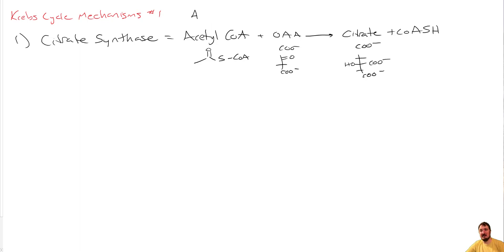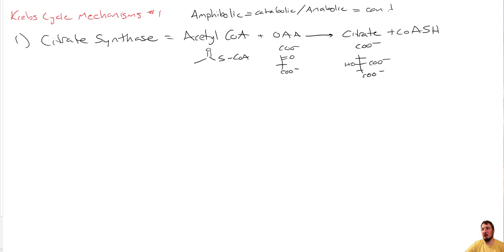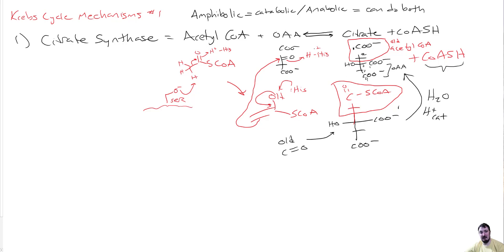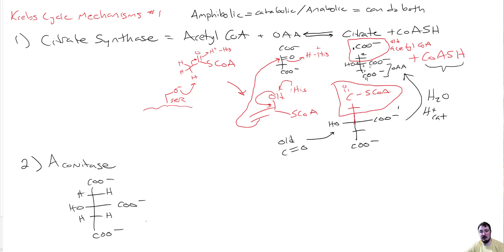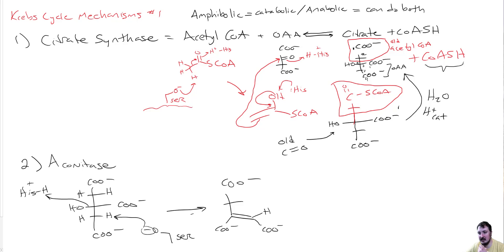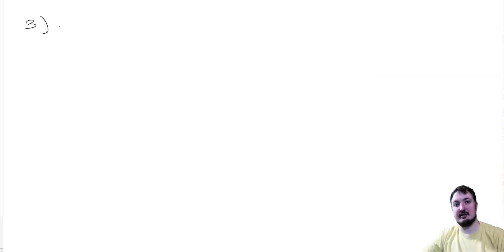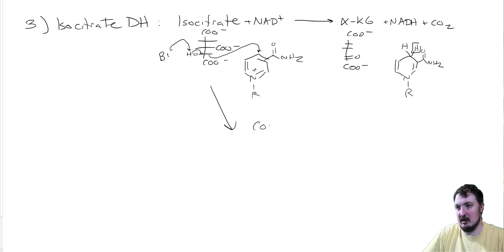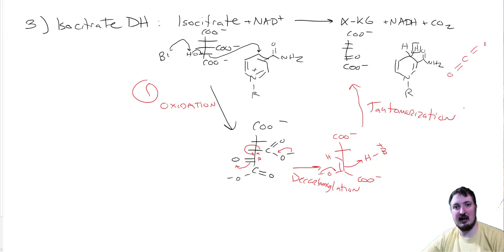CHEM 407 - Krebs Cycle - 2 - Mechanisms 1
Mechanisms of Citrate Synthase, Aconitase, and Isocitrate Dehydrogenase